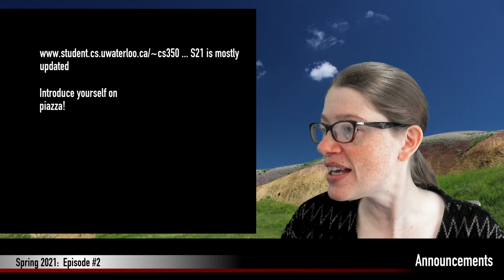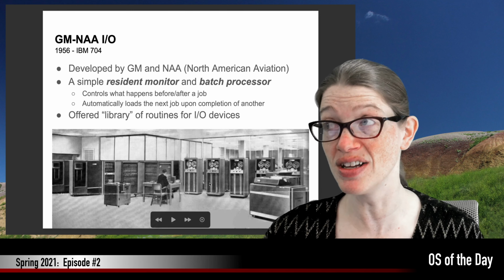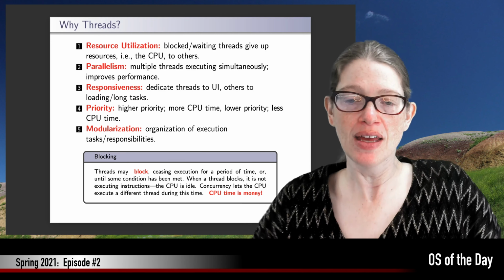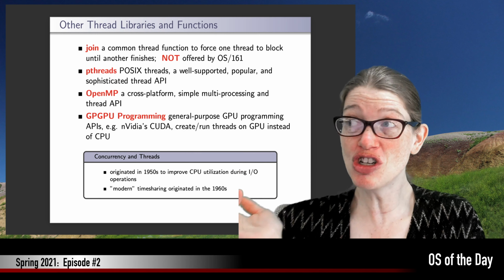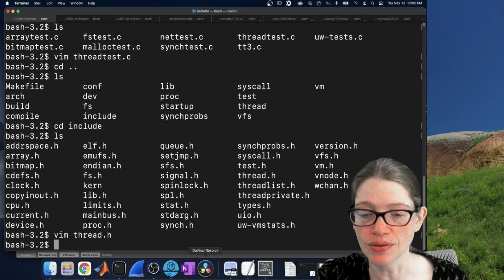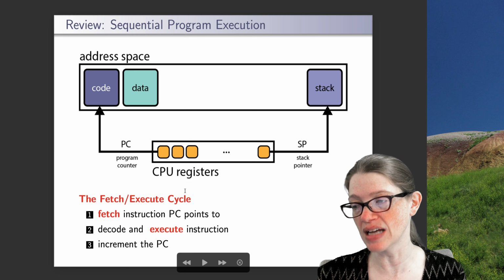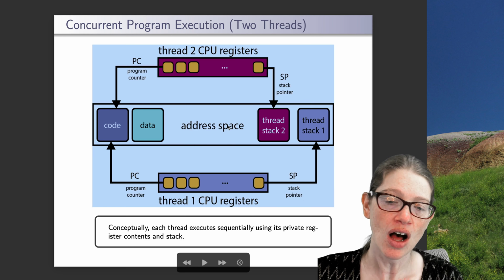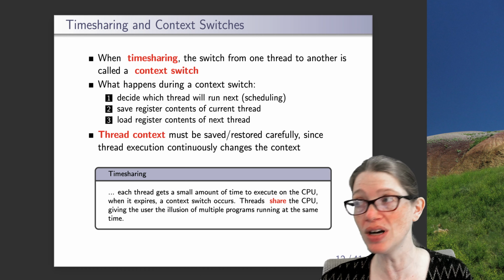CS350 - S21 - Episode 2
Introduction to threads